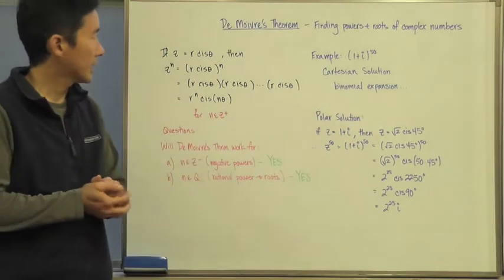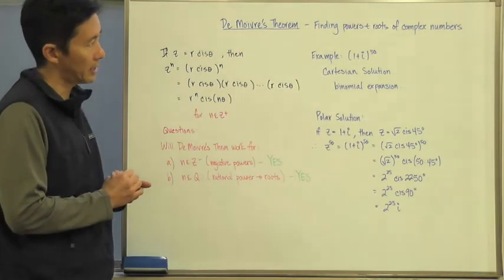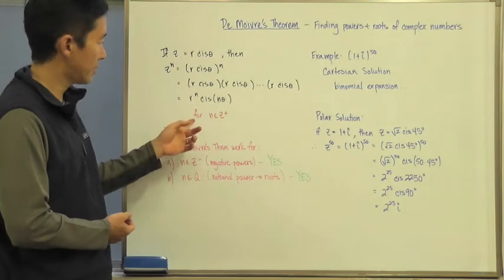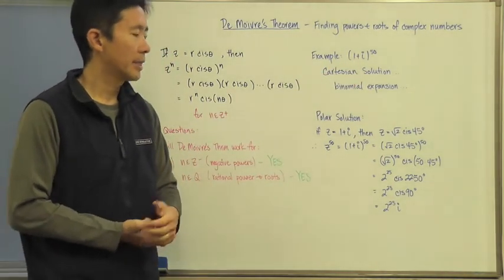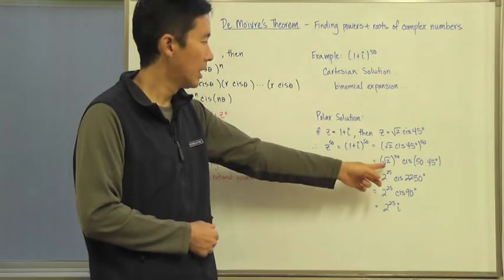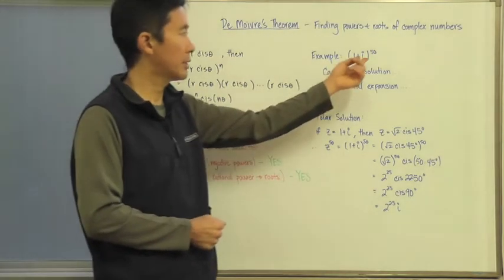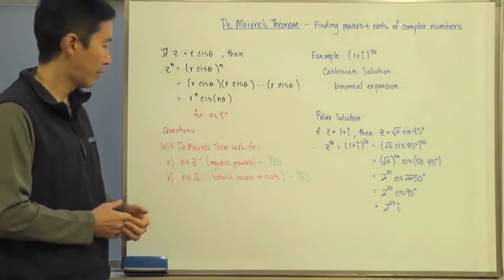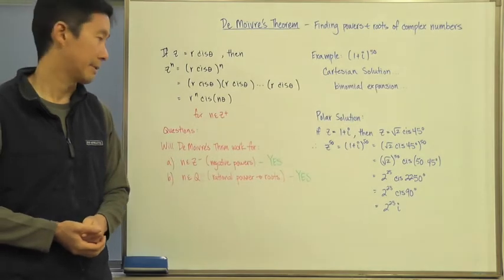Powers of Complex Numbers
Section 15C Powers of Complex Numbers